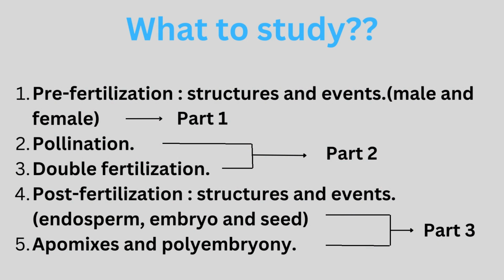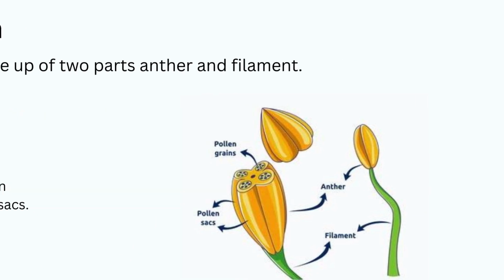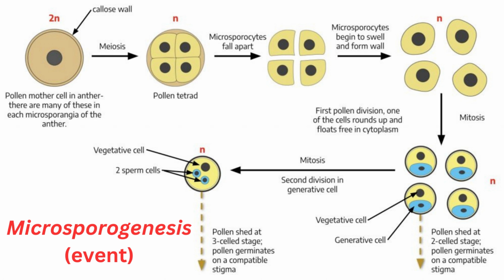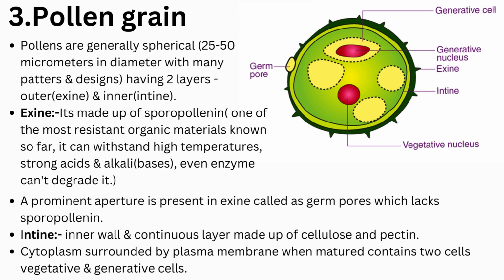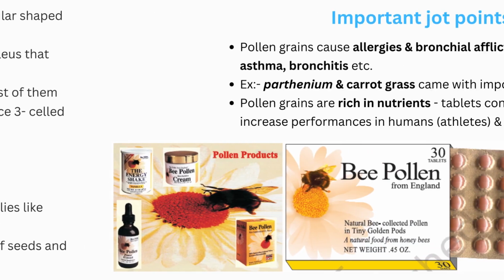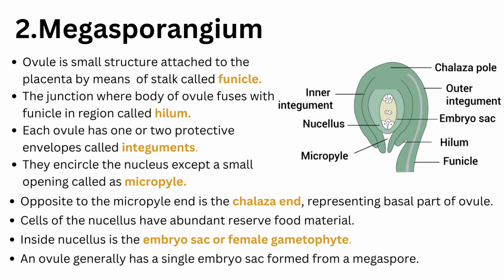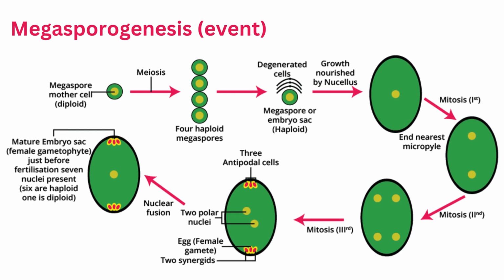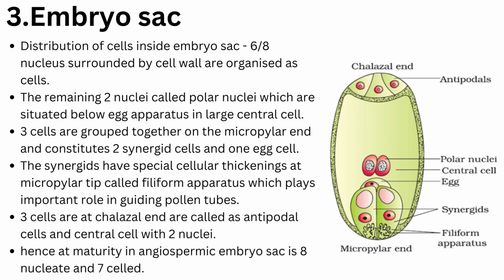Chapter-1 Reproduction in flowering plants - biology class 12th (NCERT) - Part 1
biology class12th reproduction NCERT Male and female reproductive structures and events of flowers (Part 1) - Reproduction in flowering plants (Chapter - 1) - biology class 12th (NCERT).
This video can help you to Ace you boards preparation for (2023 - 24) and give you a in depth knowledge of chapter.
Some questions are given in the last of video try to answer them.